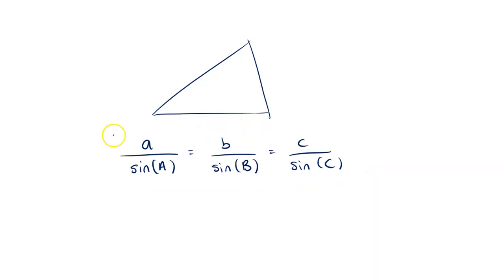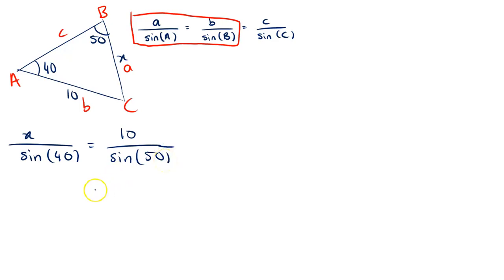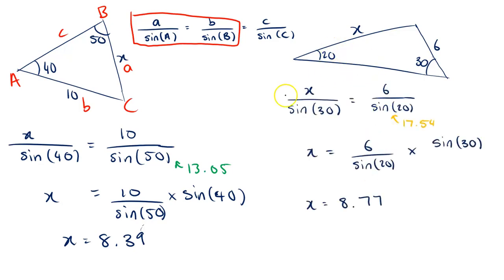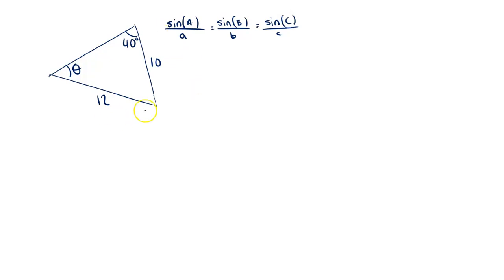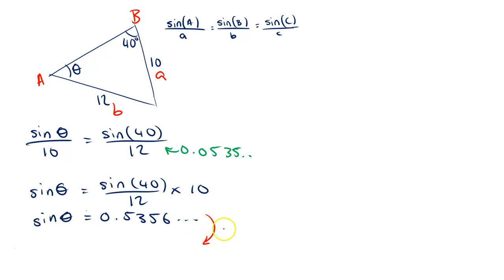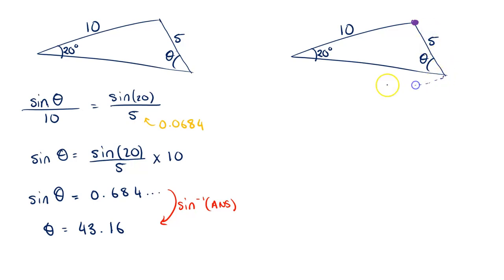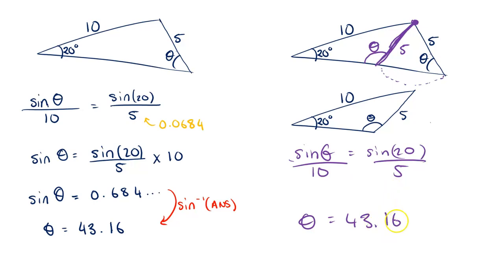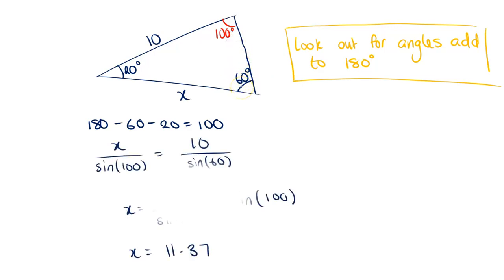sine rule explained simply – learn in 10 minutes!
In this tutorial, we'll break down how you can quickly find missing side lengths and angles in triangles.